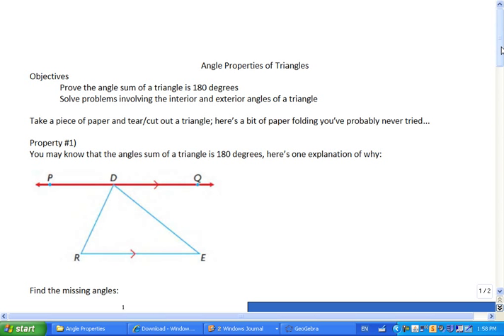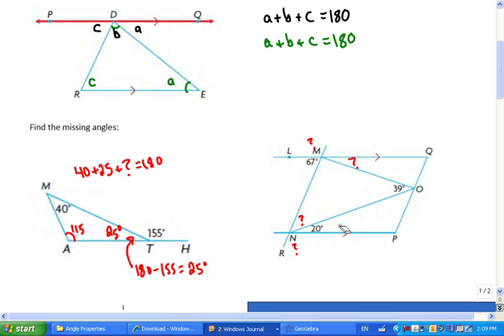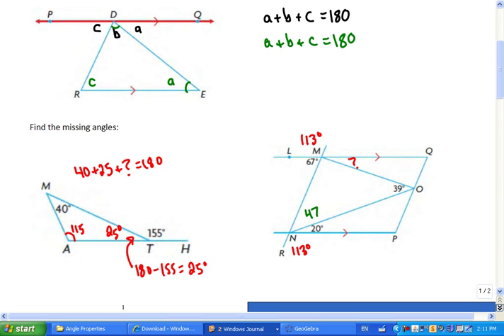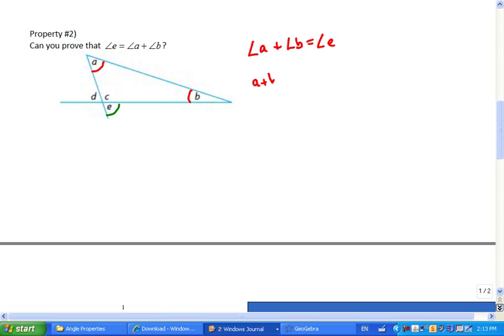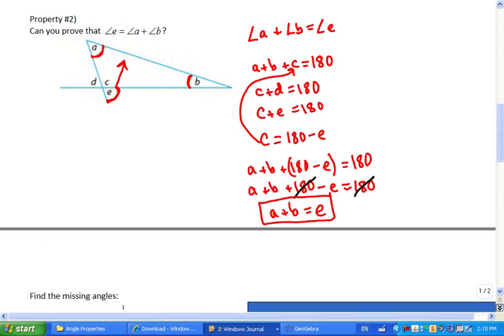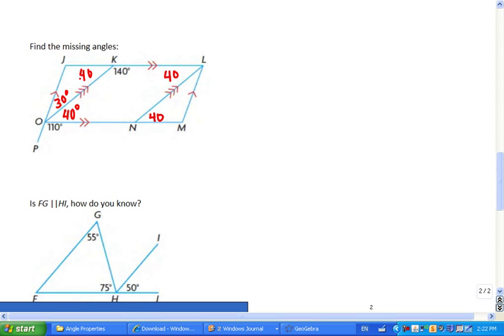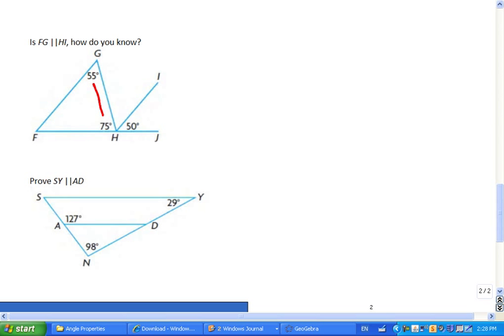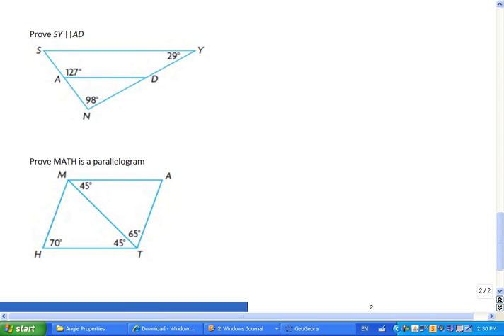Mr Joyce Foundations of Math 11 Angle Properties of Triangles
Objectives
 Prove the angle sum of a triangle is 180 degrees
 Solve problems involving the interior and exterior angles of a triangle